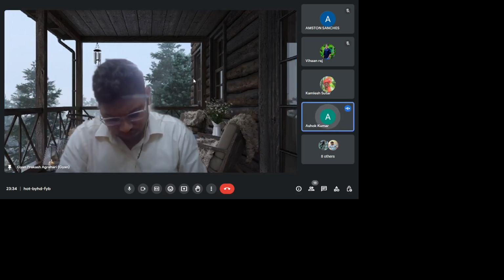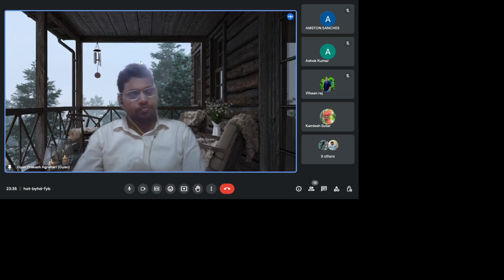IMS GOA🚨 related(FLUID MECHANICS -Technical Discussion)| FM Interview testimonial QnA🎯|with GYAN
0.27 how does a ship Float
13.19 Difference between Gate valve and Needle valve
20.21 example of Non Return Valve
21.31 what is Fresh water Generator ,  how vacuum is created and how salt is removed